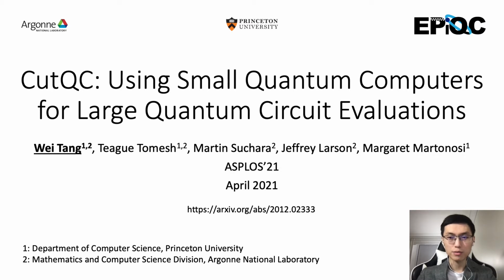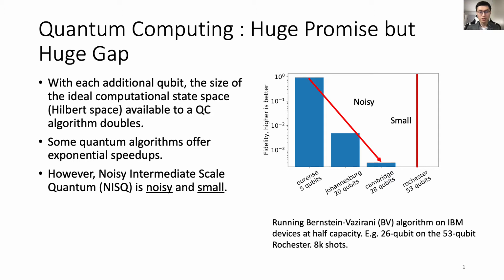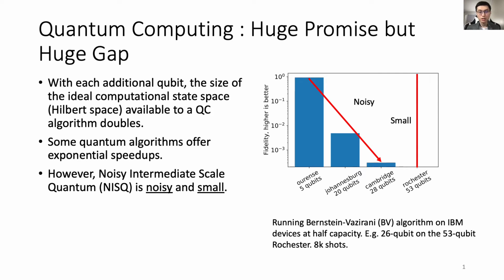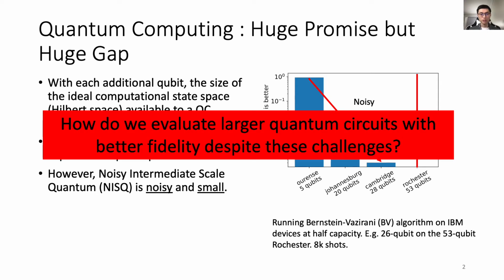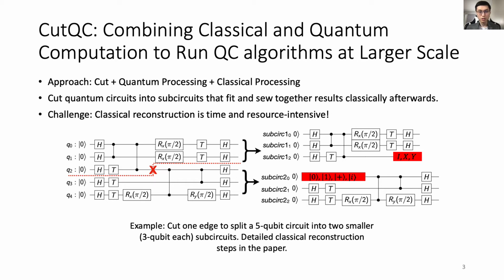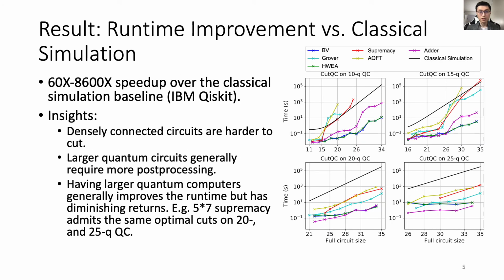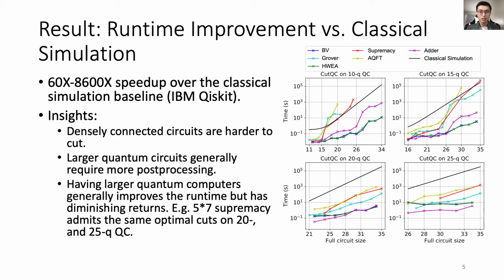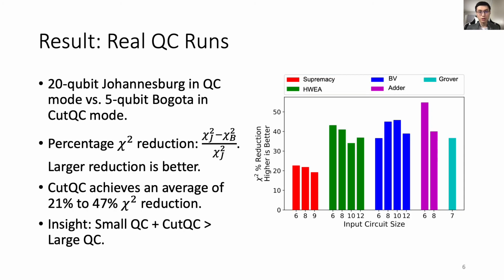CutQC - ASPLOS ’21 Summary Talk, Wei Tang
Wei Tang presents a novel quantum circuit evaluation framework that combines the power of both classical computing and quantum computing at the ASPLOS 2021 conference.

CutQC: Using Small Quantum Computers for Large Quantum Circuit Evaluations

Abstract:
Quantum computing (QC) is a new paradigm offering the potential of exponential speedups over classical computing for certain computational problems. Each additional qubit doubles the size of the computational state space available to a QC algorithm. This exponential scaling underlies QC’s power, but today’s Noisy Intermediate-Scale Quantum (NISQ) devices face significant engineering challenges in scalability. The set of quantum circuits that can be reliably run on NISQ devices is limited by their noisy operations and low qubit counts.
This paper introduces CutQC, a scalable hybrid computing approach that combines classical computers and quantum computers to enable evaluation of quantum circuits that cannot be run on classical or quantum computers alone. CutQC cuts large quantum circuits into smaller subcircuits, allowing them to be executed on smaller quantum devices. Classical postprocessing can then reconstruct the output of the original circuit. This approach offers significant runtime speedup compared with the only viable current alternative — purely classical simulations — and demonstrates evaluation of quantum circuits that are larger than the limit of QC or classical simulation. Furthermore, in real-system runs, CutQC achieves much higher quantum circuit evaluation fidelity using small prototype quantum computers than the state-of-the-art large NISQ devices achieve. Overall, this hybrid approach allows users to leverage classical and quantum computing resources to evaluate quantum programs far beyond the reach of either one alone.

Acknowledgements:
We thank Yuri Alexeev and François-Marie Le Régent for helpful discussions and Zain Saleem for valuable feedback.
Funding acknowledgments: W. T., and T. T. are funded by EPiQC, an NSF Expedition in Computing, under grant CCF-1730082. The work of W. T., T. T., and M. S. is also supported by Laboratory Directed Research and Development (LDRD) funding from Argonne National Laboratory, provided by the Director, Office of Science, of the U.S. Department of Energy under contract DE-AC02-06CH11357. J. L. and M. S. are also supported by the U.S. Department of Energy, Office of Science, Office of Advanced Scientific Computing Research, Accelerated Research for Quantum Computing program. This research used resources of the Oak Ridge Leadership Computing Facility, which is a DOE Office of Science User Facility supported under Contract DE-AC05-00OR22725.